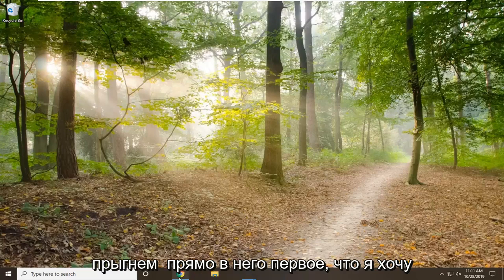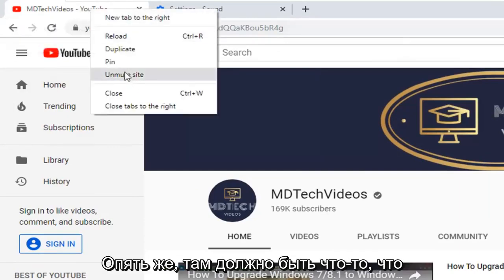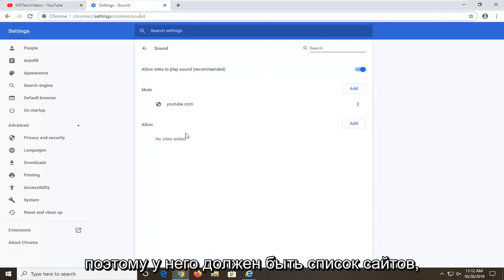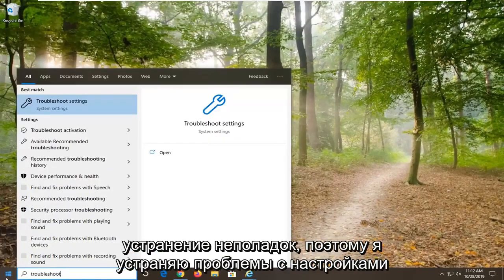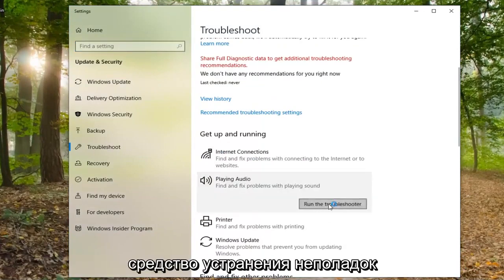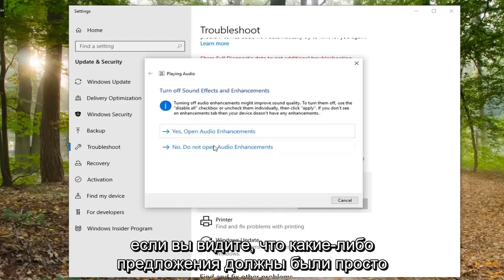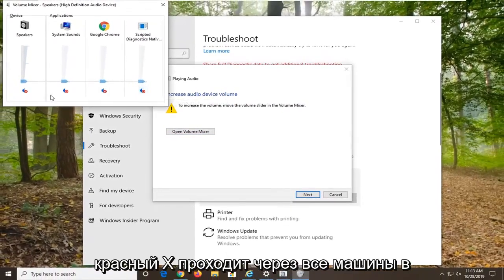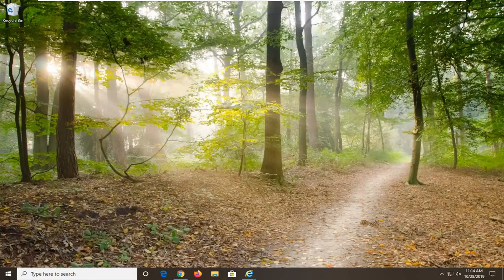Нет звука на ютубе. Пропал звук на YouTube | проблемы [Решение]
Нет звука с YouTube FIX [Учебное пособие]

Ссылка: chrome: // settings / content / sound

В этом уроке мы рассмотрим возможную причину отсутствия звука на YouTube. Мы не будем оскорблять ваш интеллект и предполагать, что вы уже проверили, что и на вашем устройстве, и на YouTube не отключен звук, а громкость увеличена.

YouTube - самый популярный веб-сайт для потокового видео. Если вы здесь, это, вероятно, означает, что вы не слышите звук или звук при воспроизведении видео на YouTube. Это очень распространенная проблема, с которой сталкиваются пользователи YouTube, и ее также относительно легко исправить. Есть много причин для этой проблемы с отсутствием звука на YouTube, и сегодня в этом посте мы обсудим некоторые возможные причины и исправления для этих причин. В большинстве случаев перезапуск устройства - лучший способ исправить эти временные проблемы.

Первое, что нужно проверить, это настройки громкости вашего устройства. Убедитесь, что динамики вашего устройства не отключены или не установлены на минимальную громкость. Также проверьте настройки конфигурации динамиков вашего устройства. Иногда ползунок микшера громкости находится на самом низком уровне, и поэтому мы не видим значок отключения звука на динамике. Иногда встроенный голосовой контроллер YouTube также отключен или установлен на минимальную громкость. Также убедитесь, что значок динамика на вкладке браузера, в которой воспроизводится видео, не отключен.

Второй причиной этой ошибки может быть ваш веб-браузер. Такая ошибка возникает, когда ваш браузер не обновлен до последней версии. Итак, если вы столкнулись с этой ошибкой отсутствия звука, попробуйте обновить браузер и проверьте, решена ли проблема. Вы также можете попробовать воспроизвести это видео в другом веб-браузере, чтобы проверить, не связана ли проблема с вашим браузером. Если это так, то вы можете рассмотреть вариант сброса или переустановки веб-браузера.